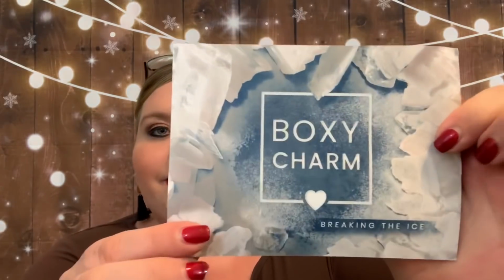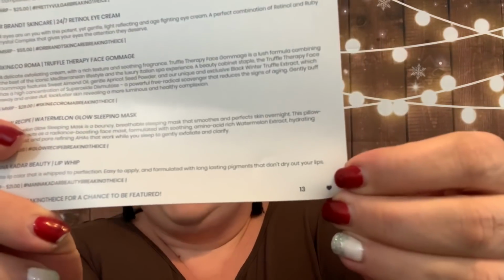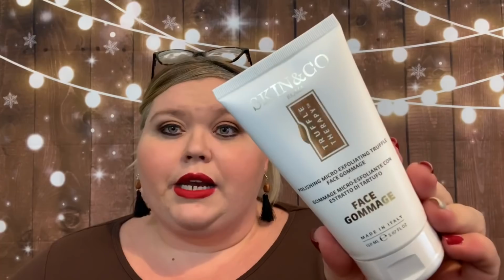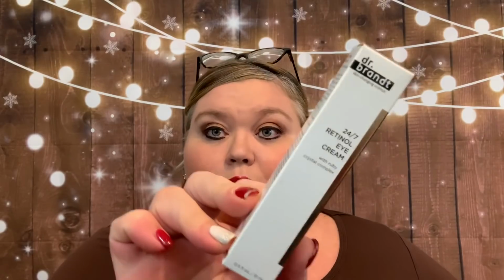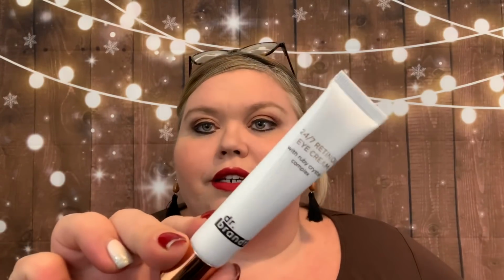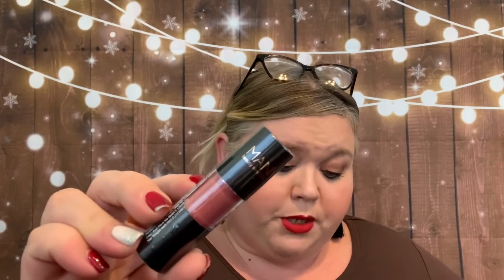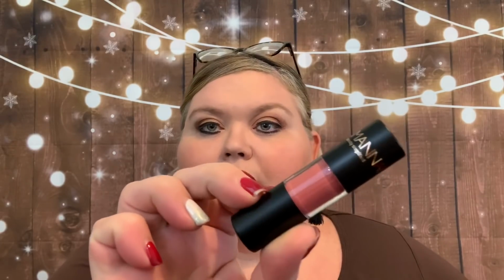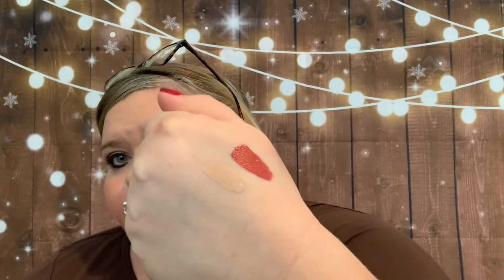BoxyCharm | January 2020 | My FAVORITE Box EVER!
Here is a link if you would like to signup for BoxyCharm